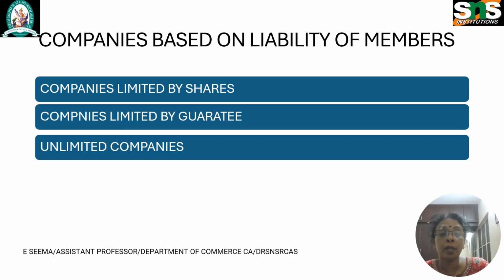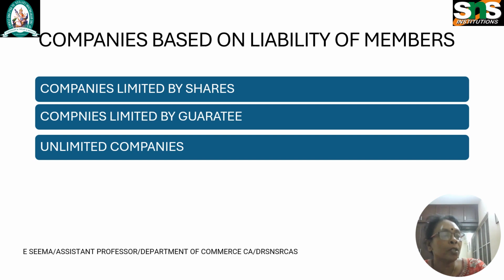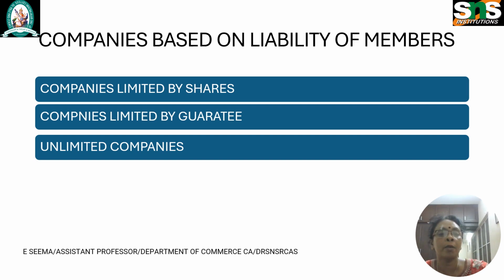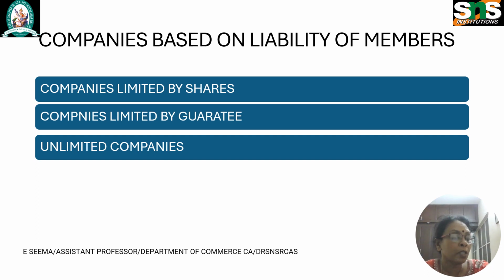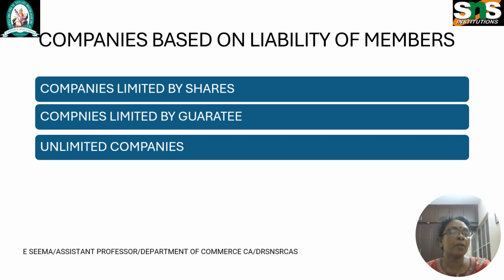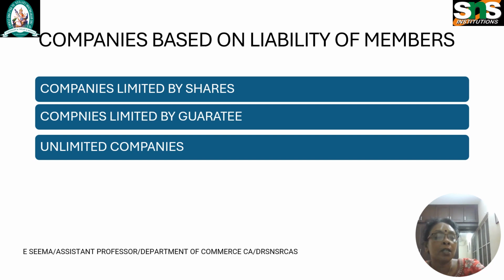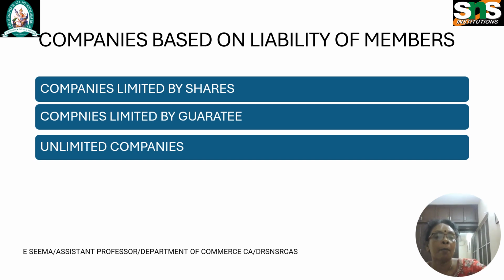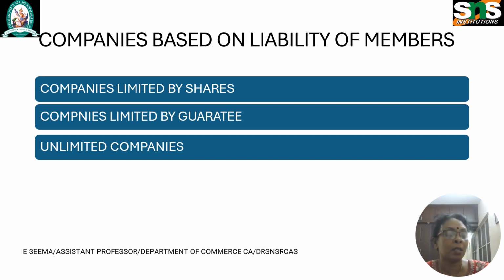E SEEMA/ASSISTANT PROFESSOR/DEPARTMENT OF COMMERCE CA/DRSNSRCAS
company based on liability includes company limited by shares, guaratee, and unlimited companies